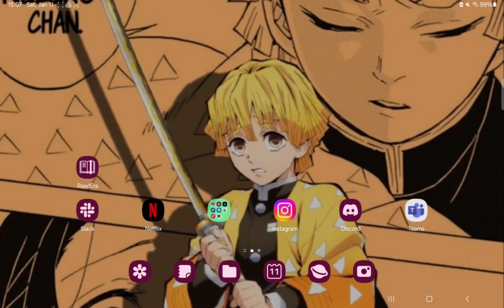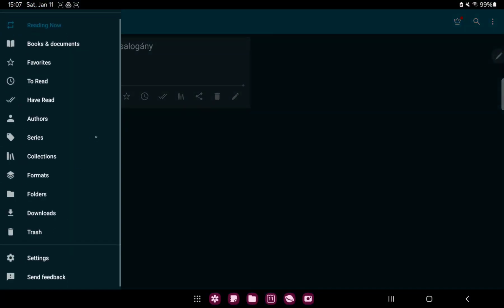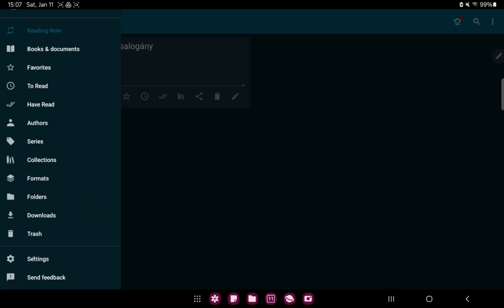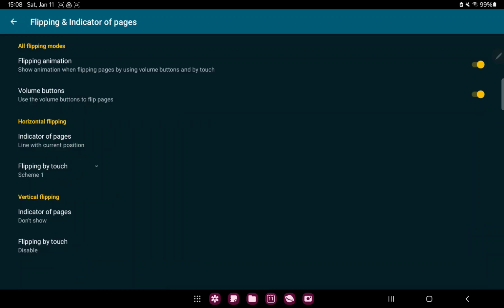How to set indicator of pages on mode horizontal flipping on ReadEra?